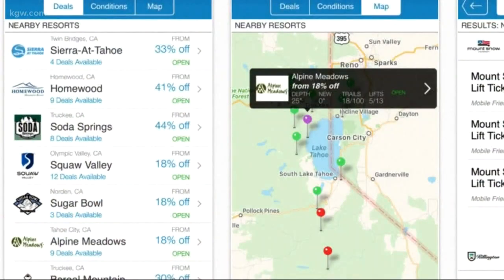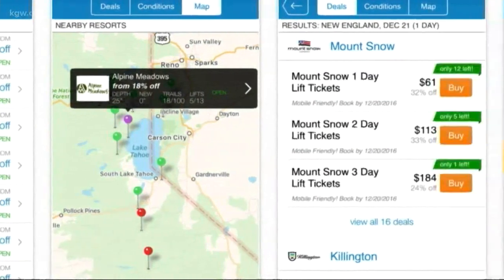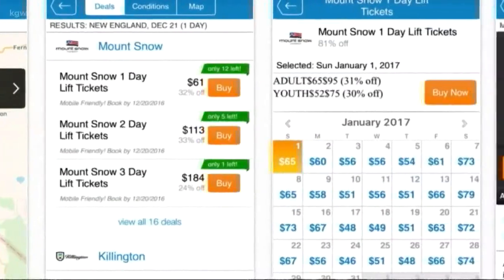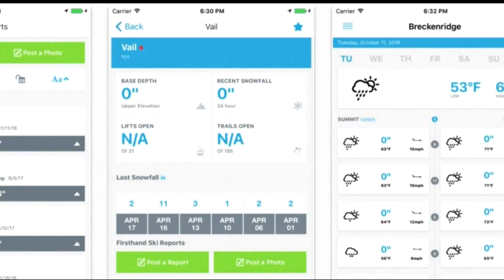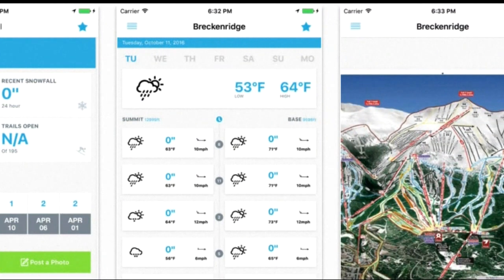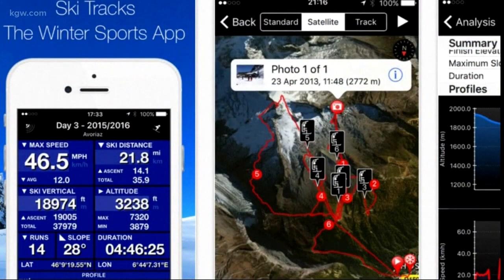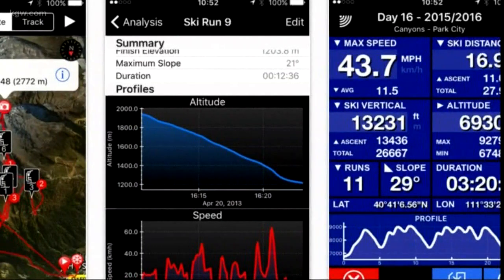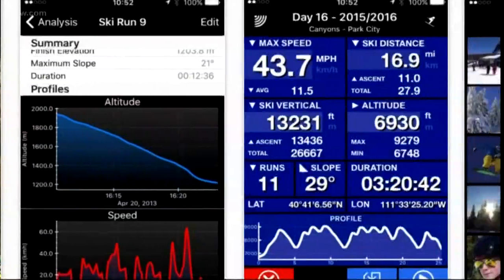Three Top Ski Apps